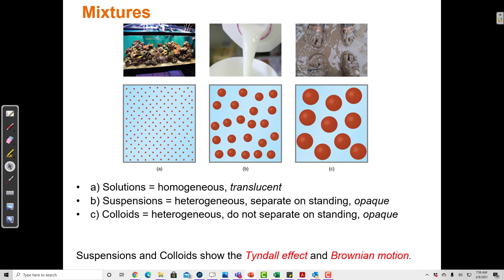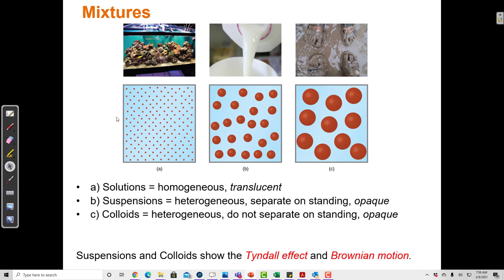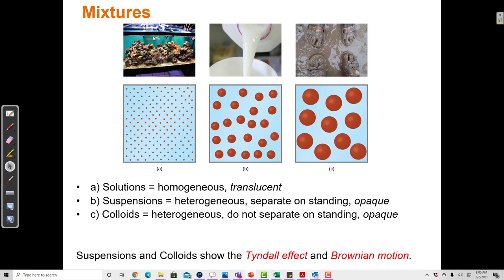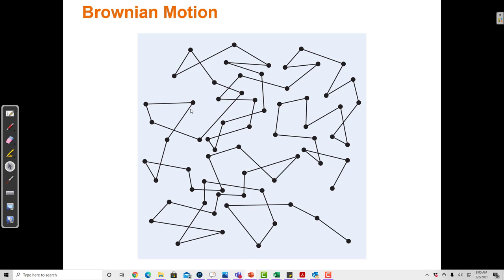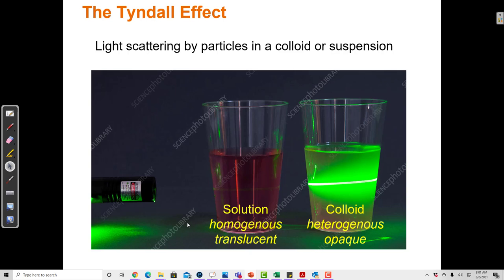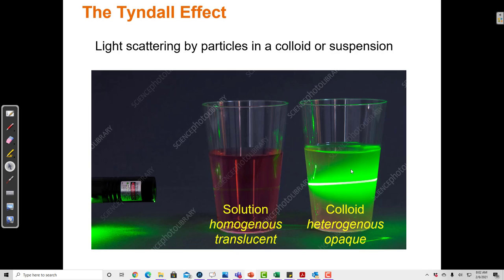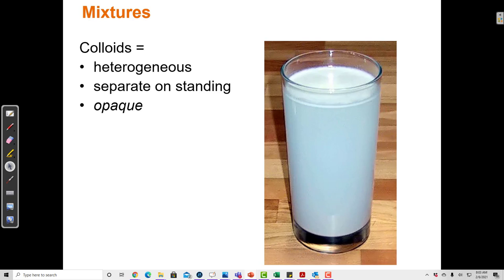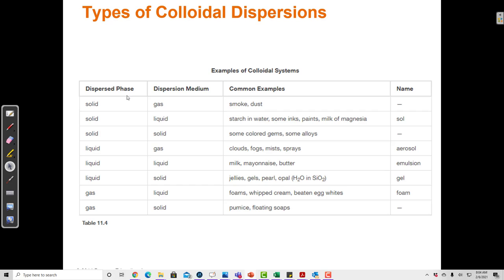11.5 Colloids and Suspensions